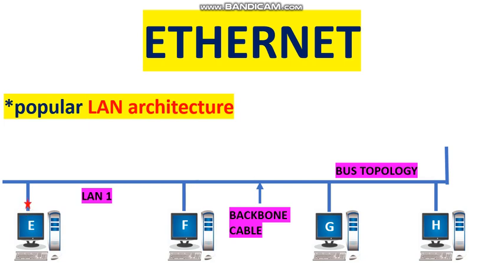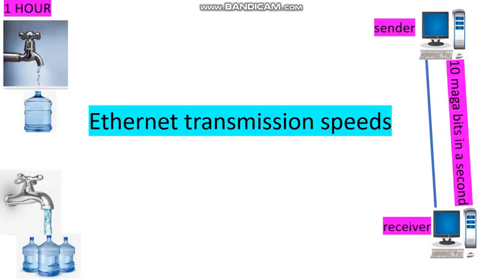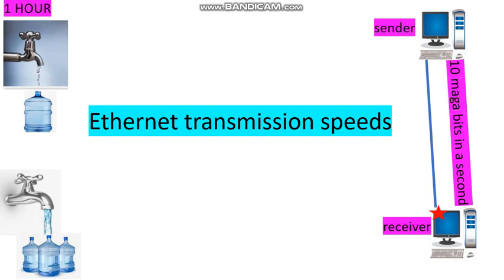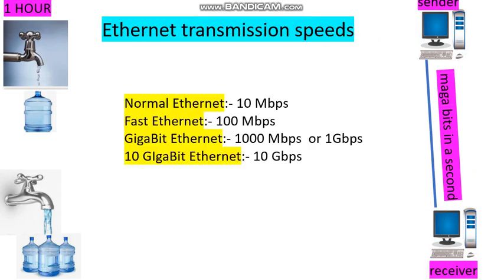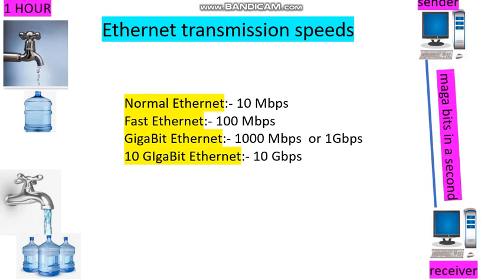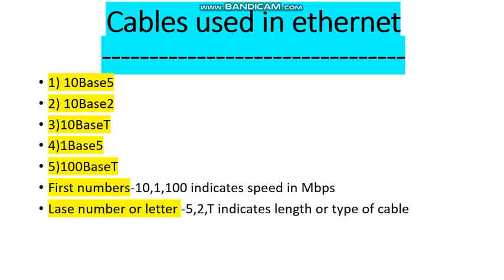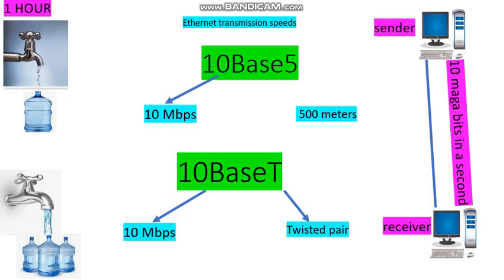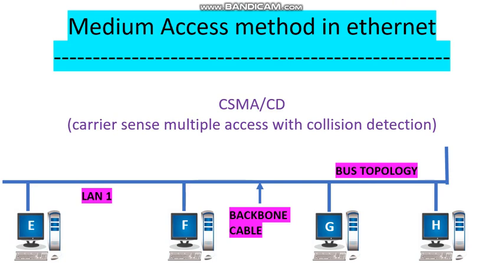Ethernet | computer networks